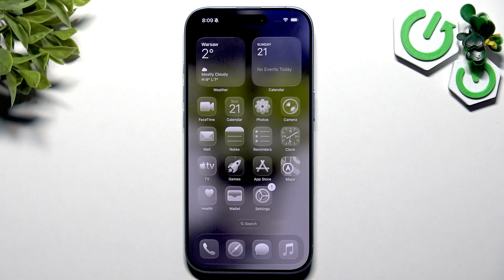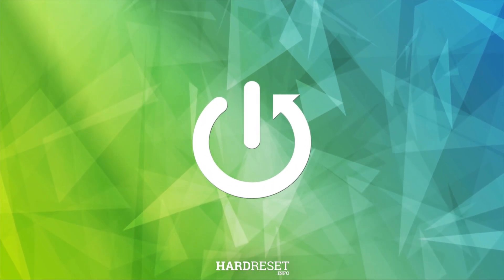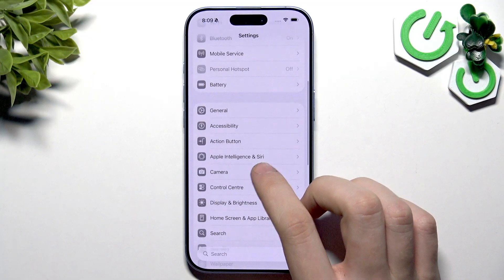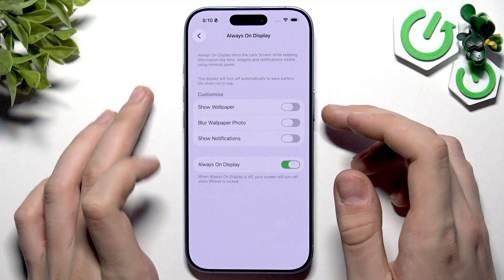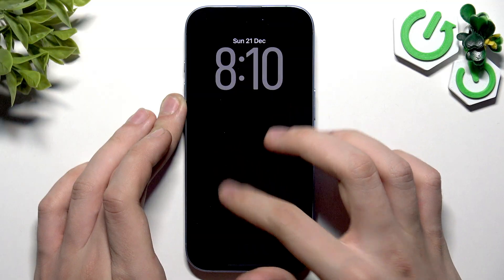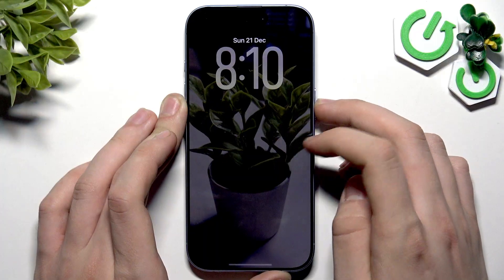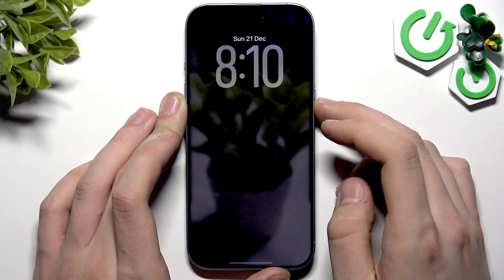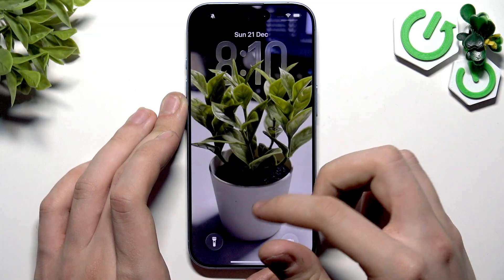iPhone 17 Always-On Display: Minimalist vs. Wallpaper Mode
In this short video we compare the iPhone 17 Always-On Display options and show how to switch between a clean minimalist look and the wallpaper mode that shows a blurred or full image. You'll learn where to find Always-On Display in Settings → Display & Brightness, how to disable customization for the minimal view, how to enable Show Wallpaper and the blur behavior, and how notifications appear on the AOD. This guide is ideal for new iPhone 17 users who want a tidy lock screen or prefer a decorative Always-On Display.

How to enable Always-On Display on iPhone 17?
How to show wallpaper in iPhone 17 Always-On Display?
How to show notifications on iPhone 17 Always-On Display?

0:00 Intro — what we'll compare
0:08 Open Settings
0:12 Go to Display & Brightness
0:21 Scroll to Always‑On Display
0:35 Minimalist mode — disable customizations
0:51 Show Wallpaper and blur behavior
1:03 Notifications on Always‑On Display
1:09 Wrap up and final tip